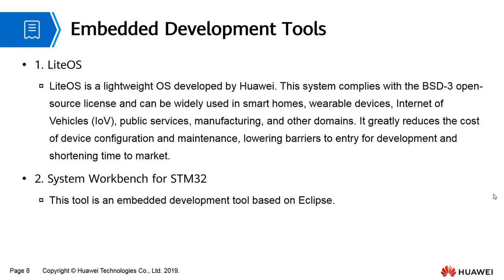6 Pick the Right Tool for the Job AI and IoT